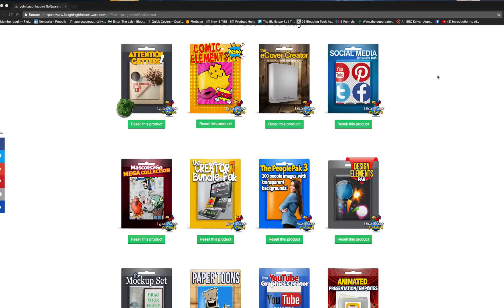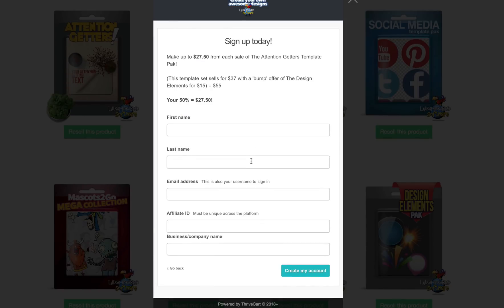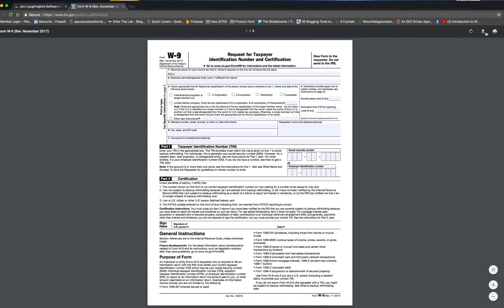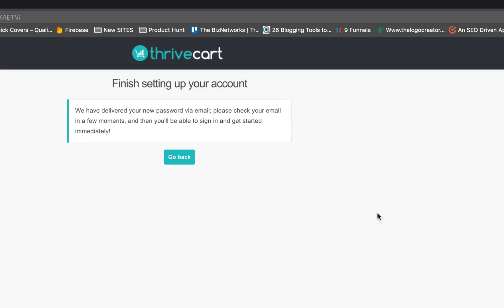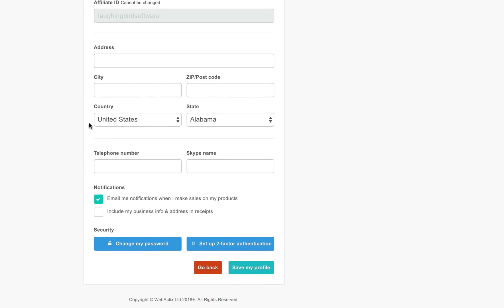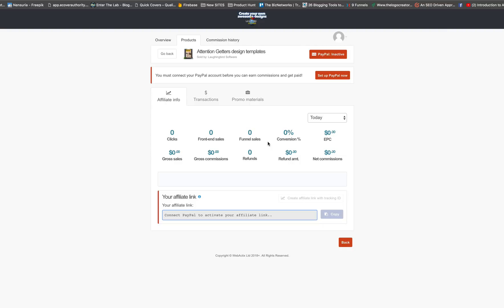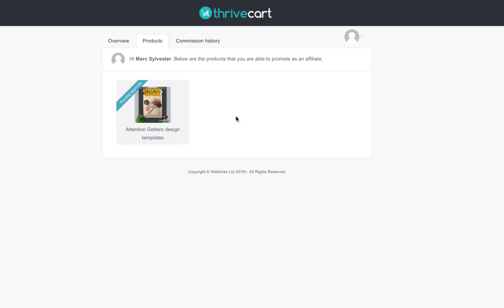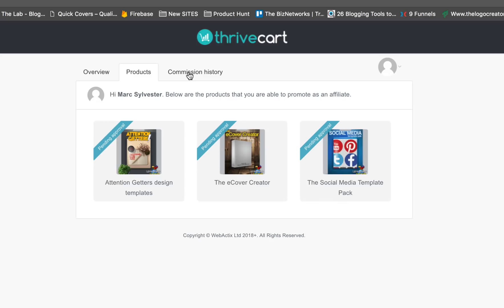Laughingbird Software's Affiliate program walk through (now using THRIVE CART)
Now you can earn money reselling Laughingbird Software products!

You'll make 50% from each sale.
This video walks you through the process of setting things up.

It's easy and it'll take roughly 5 minutes.